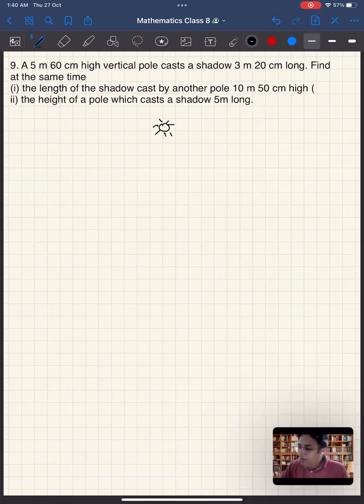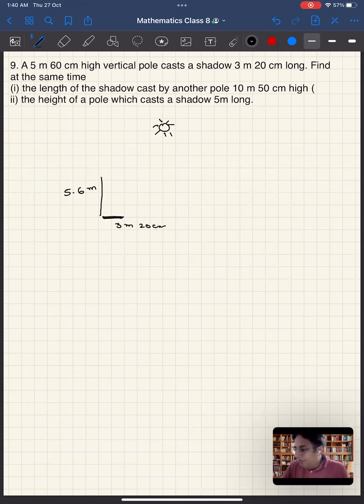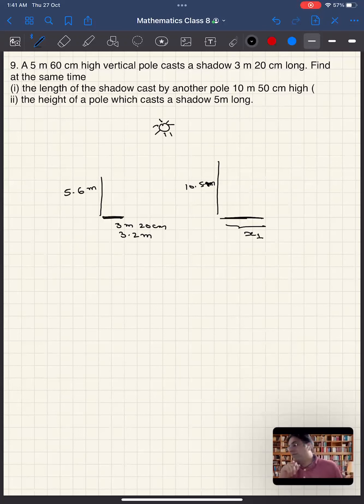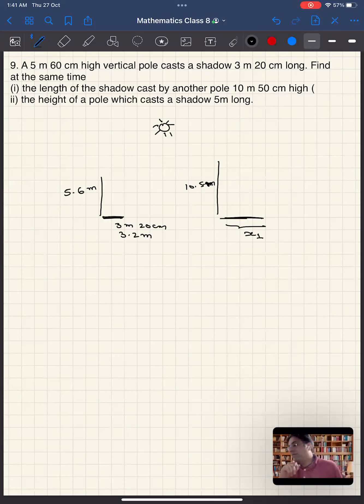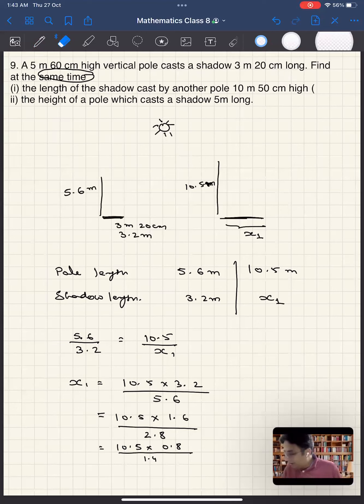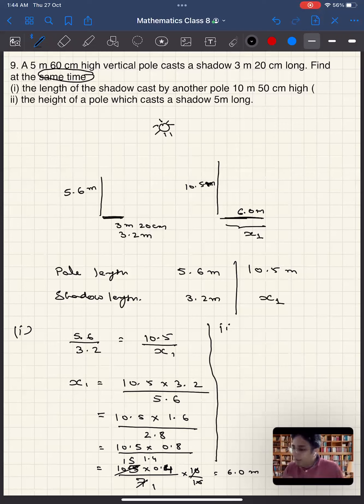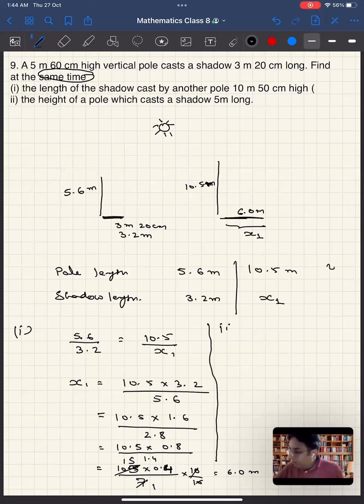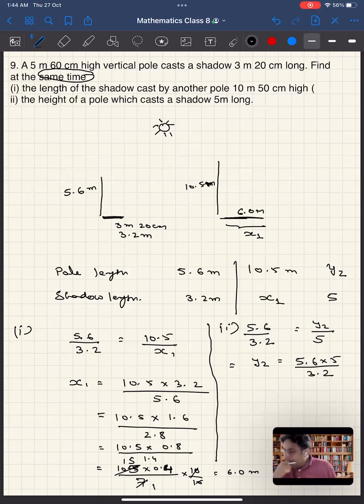Mathematics Class 8: Direct and Inverse Proportion : Ex 13.1 Q9